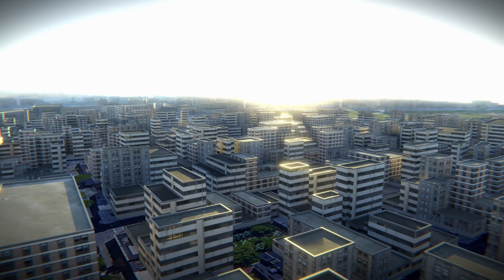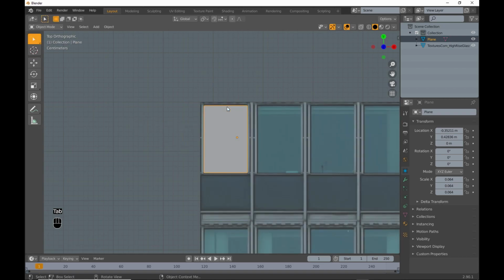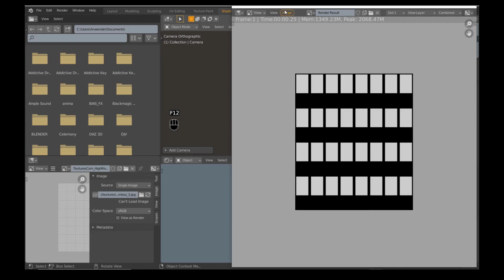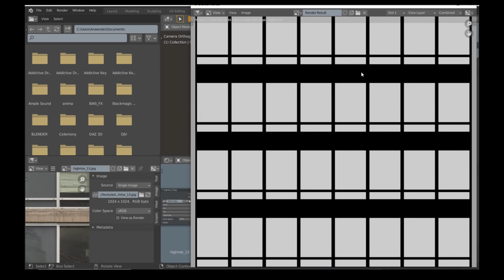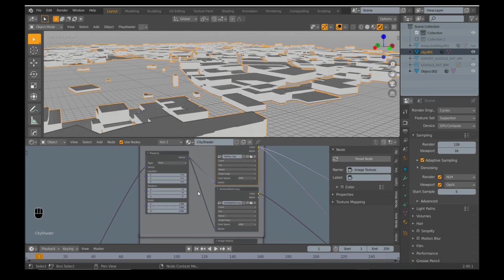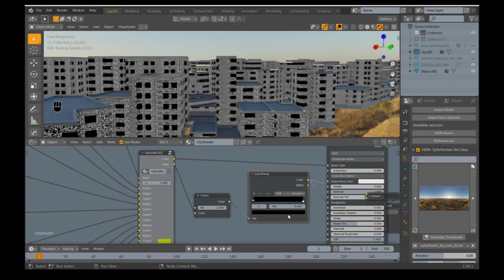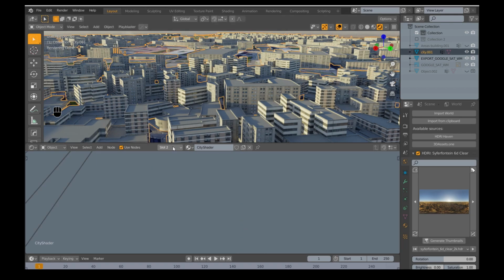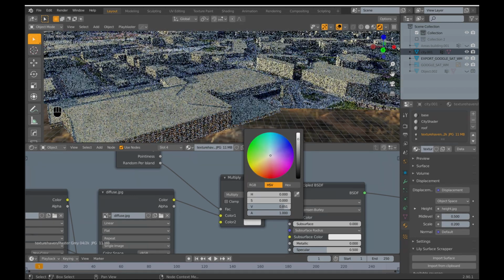Blender Tutorial: Procedural city with Blender-GIS and Sorcar PART2 (Free Shader download)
Hi, in the second part i show you how to texture the city-geometry with one shader and an image-switch.